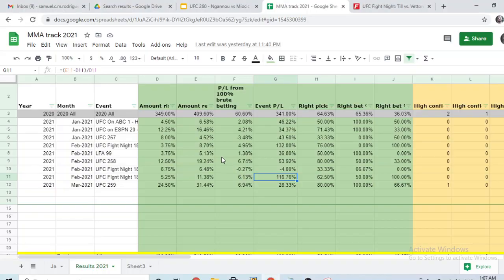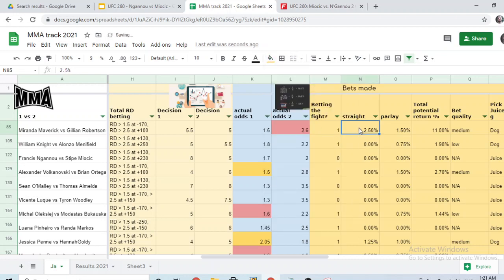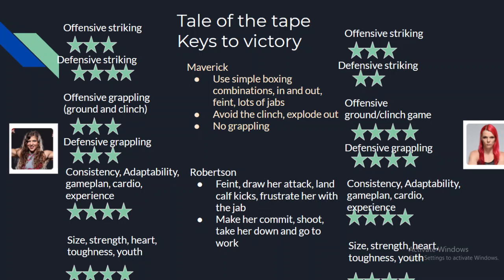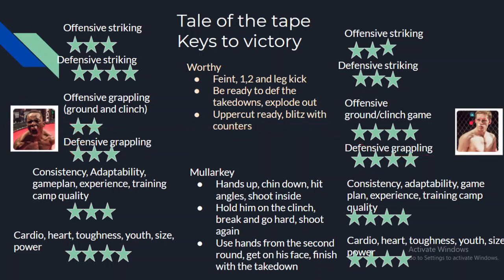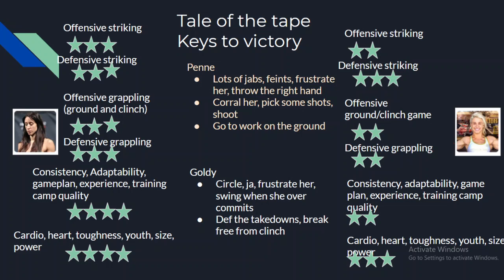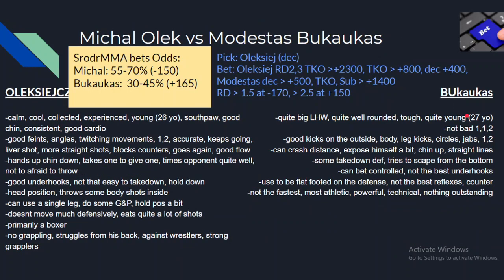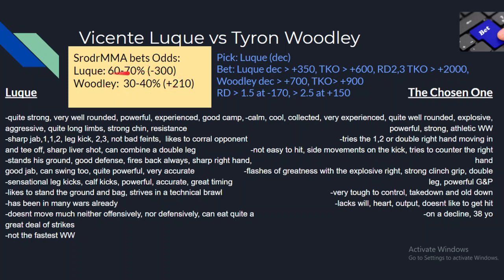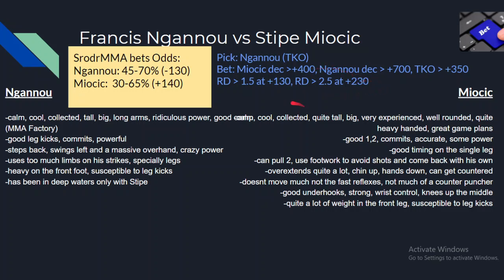UFC 260 Miocic vs Ngannou - breakdowns, picks, bets, odds, predictions, handicap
Timestamps below

(follow me for early prediction comments and consolidated bets)

Basic info, like fighter's record, measurement (search for their names) in
(I do not show them here, due to copyright kind of stuff)

0:00 Intro
1:35 past results, last couple of events - 400% profit for 2021
2:50 all picks and bets
4:35 Abubakar Nurmagomedov vs Jared Gooden - pick Nurmagomedov, no bet
6:00 William Knight vs Alonzo Menifield - pick Menifield, no bet
8:07 Miranda Maverick vs Gillian Robertson - pick and bet Robertson, small bet
10:09 Omar Morales vs Shane Young - pick Morales, no bet
11:51 Khama Worthy vs Jamie Mullarkey - pick and bet Mullarkey, small bet
13:52 Marc-Andre Barriault vs Abu Azaitar - pick and bet Barriault, small bet
16:03 Jessica Penne vs Hannah Goldy - pick and bet Penne, biggest bet of the card
18:08 Luana Pinheiro vs Randa Markos - pick Pinheiro, no bet
19:56 Michal Oleksiejchuk vs Modestas Bukauskas - pick and bet Michal, small bet
21:34 Sean O'Malley vs THomas Almeida - pick O'Malley, no bet
24:03 Vicente Luque vs Tyron Woodley - pick Luque, no bet
25:37 Alexander Volkanovski vs Brian Ortega - pick and bet Volkanovski, some money on parlays
27:57 Francis Ngannou vs Stipe Miocic - pick Ngannou, no bet
29:54 Closure, how to support and future of the channel